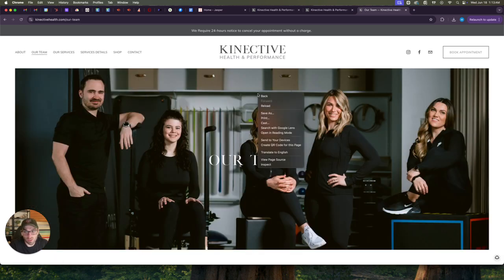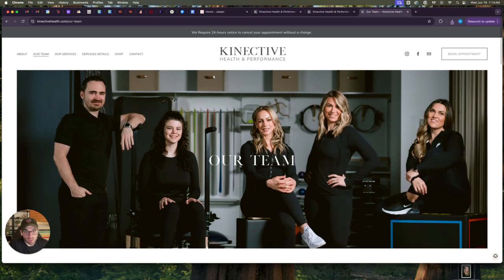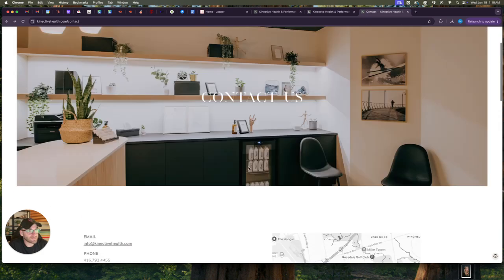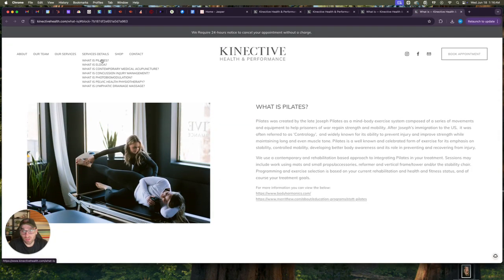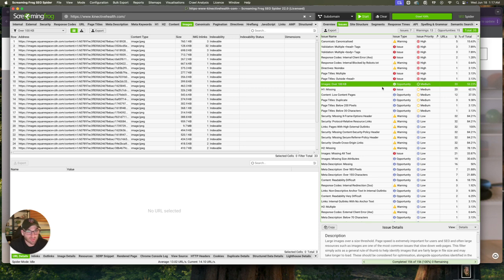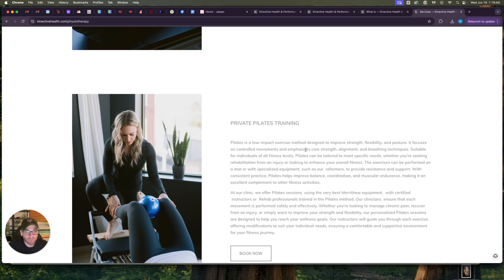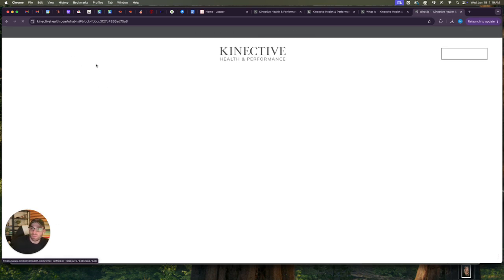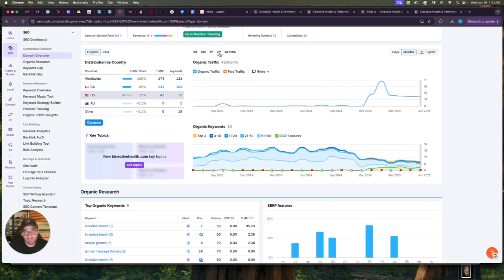Site Audit Review: Kinective Health & Performance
🚨 Website Audit for Kinective Health & Performance
In this quick site audit, we review the Kinective Health and Performance website for technical SEO issues, user experience pitfalls, and opportunities to improve Google rankings. Watch as we uncover slow-loading images, improper heading structure, navigation issues, and more.

📌 Key Highlights:

User experience problems (menu design, image load speed)
Technical SEO issues (missing H1s, duplicate page titles)
Booking and contact form usability
Recommendations for better Google visibility
🔧 Whether you're using Squarespace or another platform, these tips can help improve your website performance and SEO.